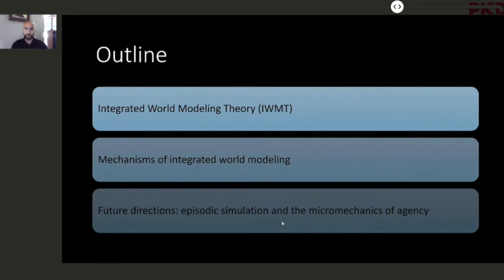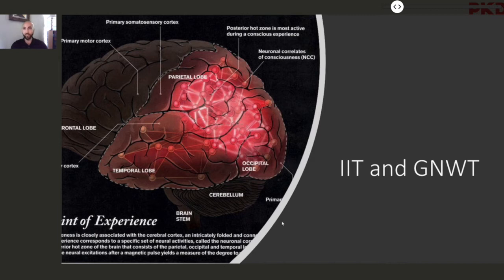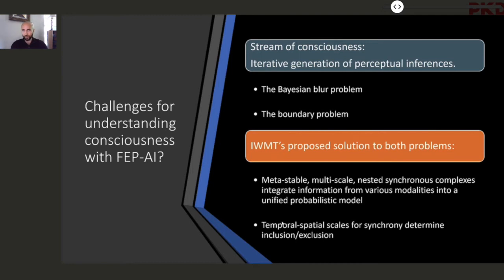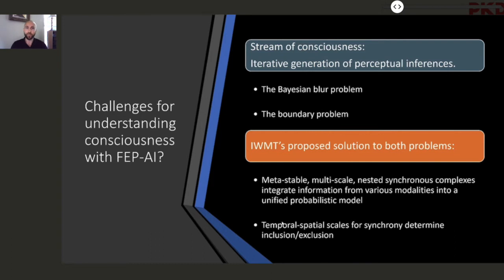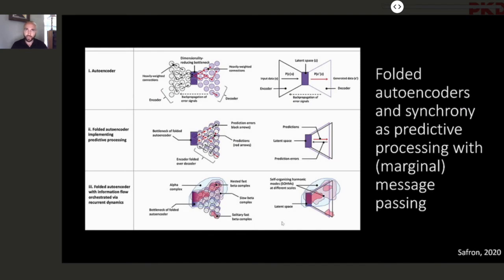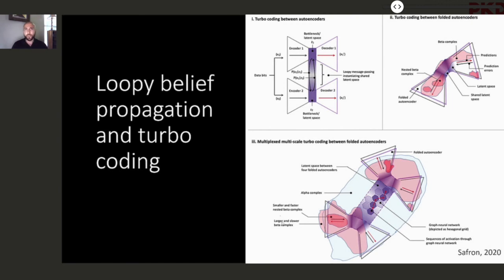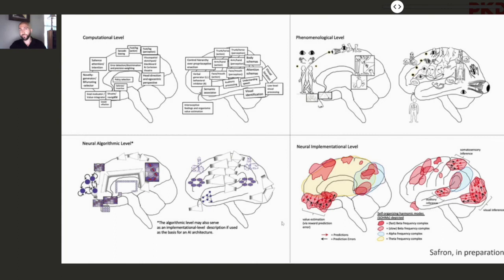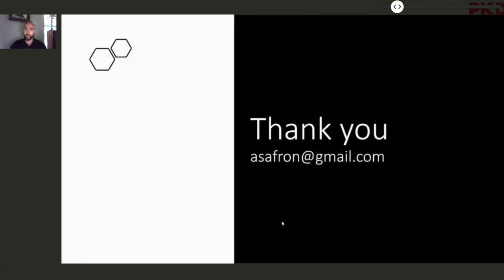Brief technical overview of Integrated World Modeling Theory (IWMT)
Prepared for the first International Workshop on Active Inference (IWAI 2020).

(Correction: Whenever I said loopy message passing, I should have said loopy belief propagation.)

Accompanying article for conference proceedings:

"Integrated World Modeling Theory (IWMT) Implemented: Towards Reverse Engineering Consciousness with the Free Energy Principle and Active Inference

Integrated World Modeling Theory (IWMT) is a synthetic model that attempts to unify theories of consciousness within the Free Energy Principle and Active Inference framework, with particular emphasis on Integrated Information Theory (IIT) and Global Neuronal Workspace Theory (GNWT). IWMT further suggests predictive processing in sensory hierarchies may be well-modeled as (folded, sparse, partially disentangled) variational autoencoders, with beliefs discretely-updated via the formation of synchronous complexes—as self-organizing harmonic modes (SOHMs)—potentially entailing maximal a posteriori (MAP) estimation via turbo coding. In this account, alpha-synchronized SOHMs across posterior cortices may constitute the kinds of maximal complexes described by IIT, as well as samples (or MAP estimates) from multimodal shared latent space, organized according to egocentric reference frames, entailing phenomenal consciousness as mid-level perceptual inference. When these posterior SOHMs couple with frontal complexes, this may enable various forms of conscious access as a kind of mental act(ive inference), affording higher order cognition/control, including the kinds of attentional/intentional processing and reportability described by GNWT. Across this autoencoding heterarchy, intermediate-level beliefs may be organized into spatiotemporal trajectories by the entorhinal/hippocampal system, so affording episodic memory, counterfactual imaginings, and planning."